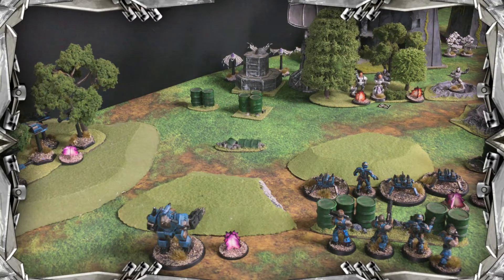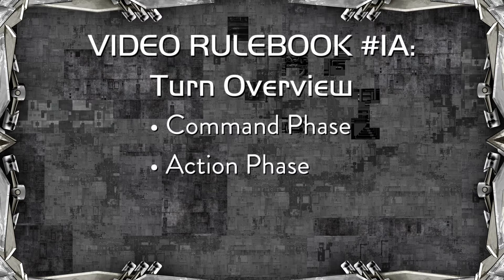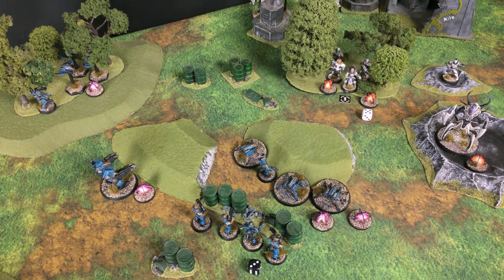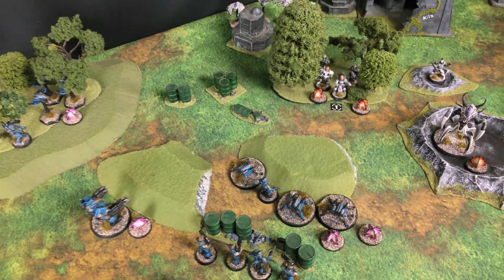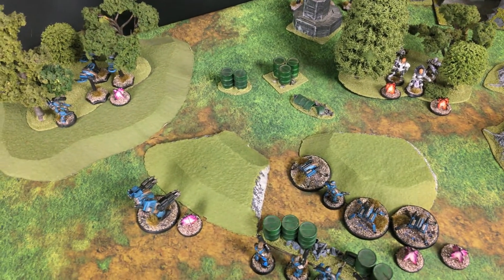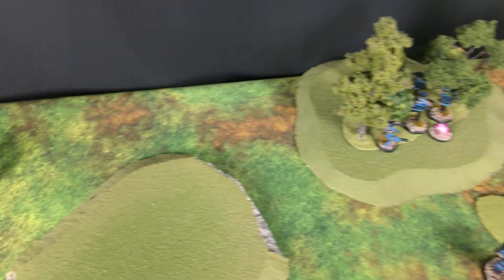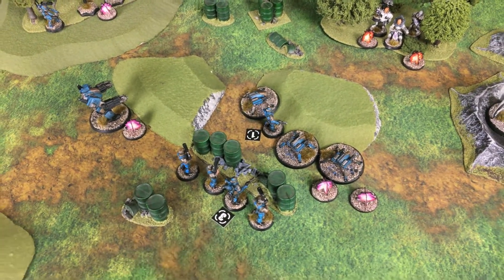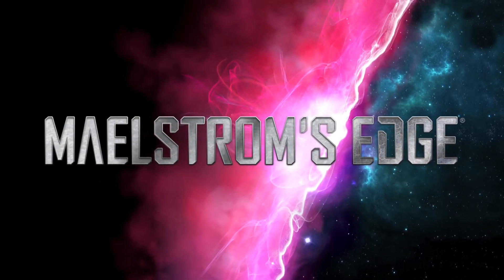Maelstrom's Edge Video Rulebook 1A - Turn Overview: Command Phase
The first part of many of the Maelstrom's Edge video rulebook, teaching you how to play the tabletop wargame Maelstrom's Edge. This video contains an overview of a turn and how it is structured. Our thanks to Tablewar for the F.A.T. Mat they provided for our video battlefield!